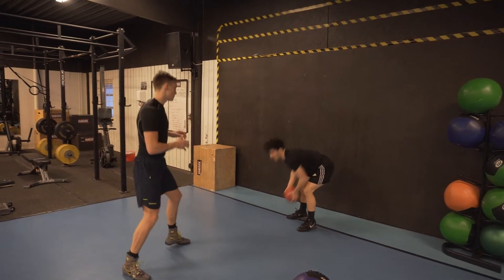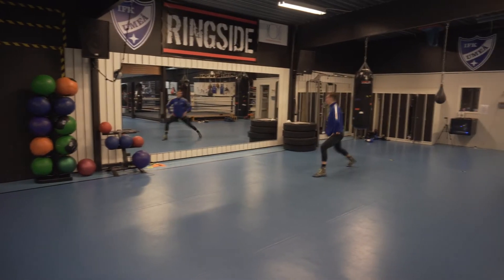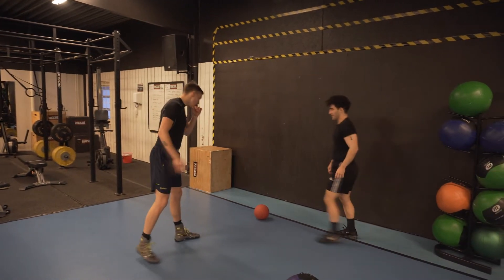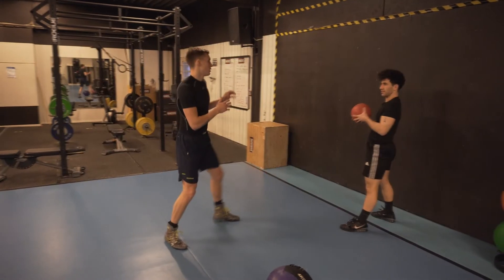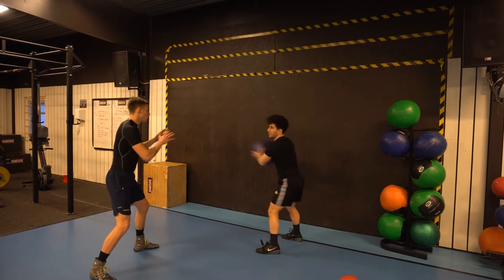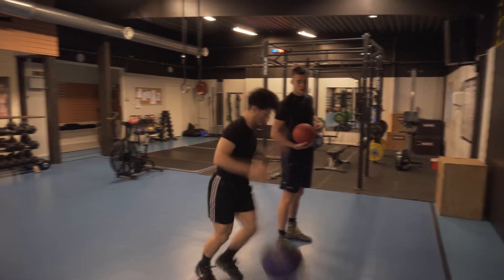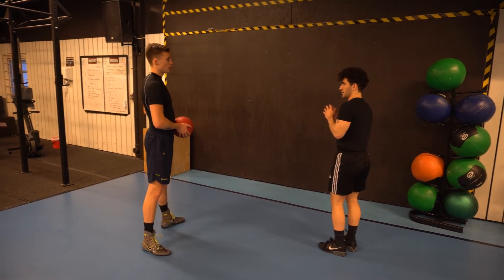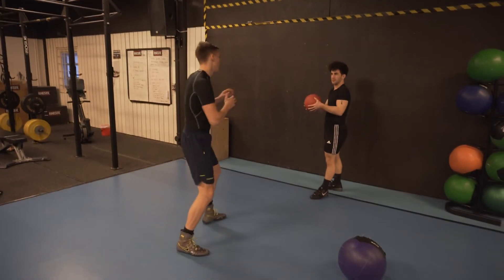Drill for Punching Power (Medicine Ball)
No breaks here at PowerTraining, our work continues. But here's your gift - another power video. Merry Christmas. Today we're going through a medicine ball drill for explosive power development for punching specifically. Obviously this can be applied to any other combat sport that utilizes punching (MMA, muayt thai, etc...) Anyhow, we will learn how to utilize the (easily neglected) stretch shortening cycle, how to redirect momentum, and the overall mindset for producing powerful actions.